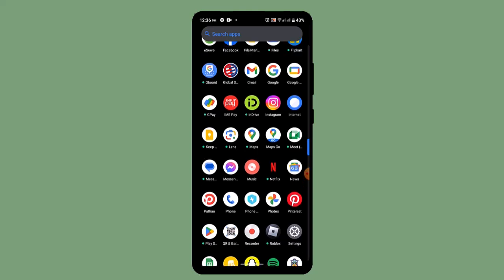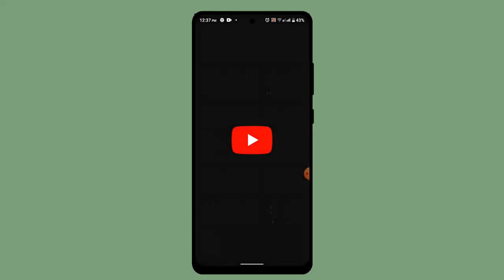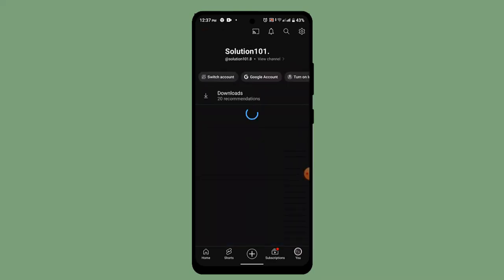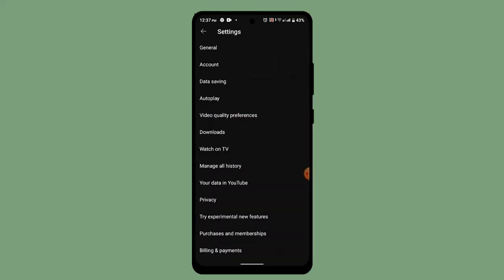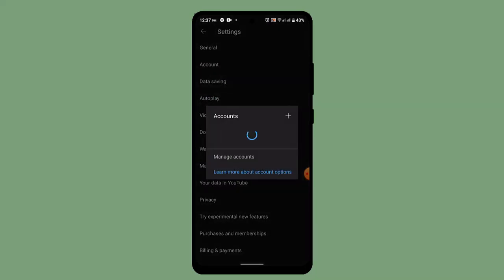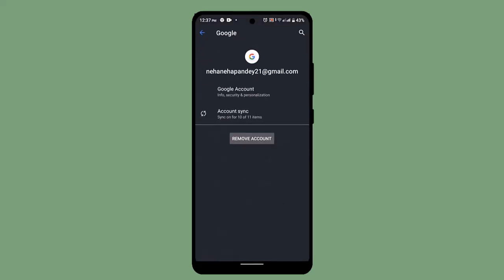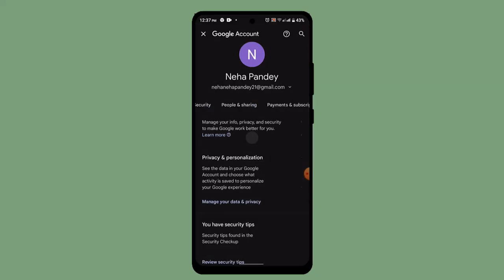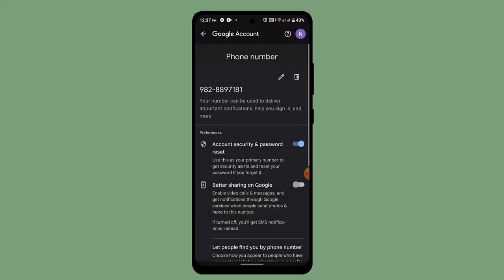How To Remove Phone Number From Youtube Channel !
This video guides you in an easy step-by-step process to remove phone number from youtube channel.

Chapters / Timestamps
0:00 Intro
0:18  Remove Phone Number From Youtube Channel
1:28 Outro